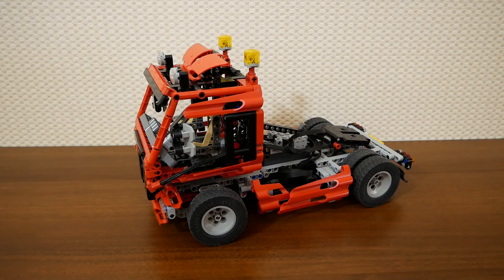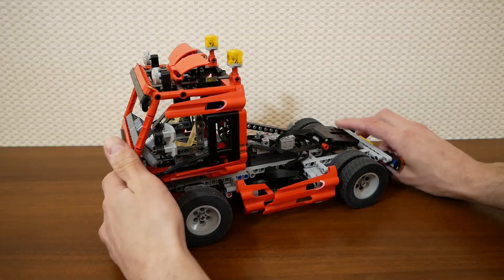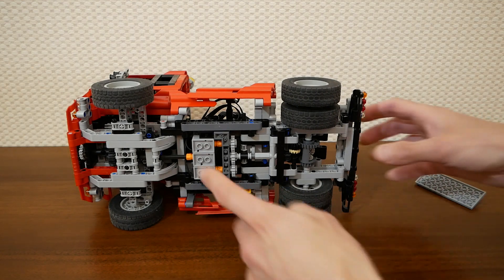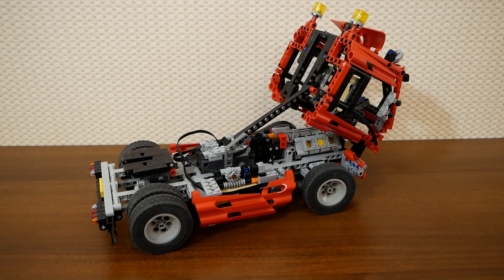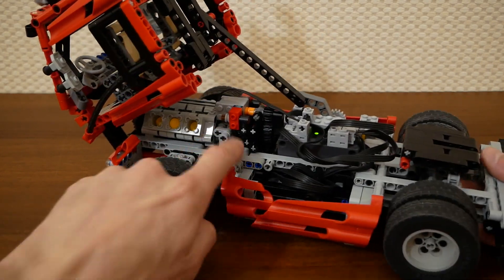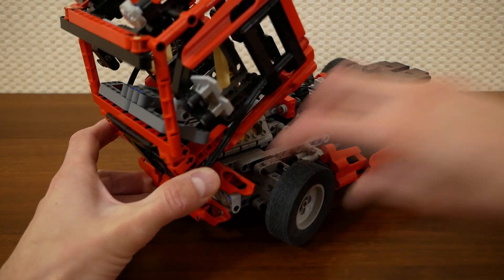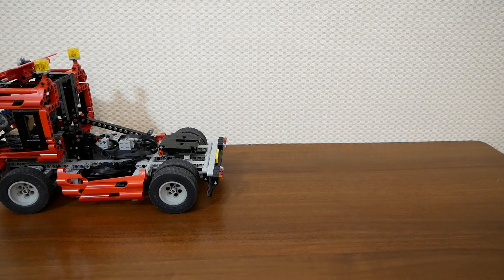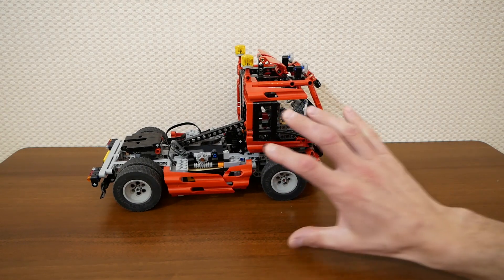Motorized LEGO Technic 8436 Truck: CADA Micro-motors & BuWizz